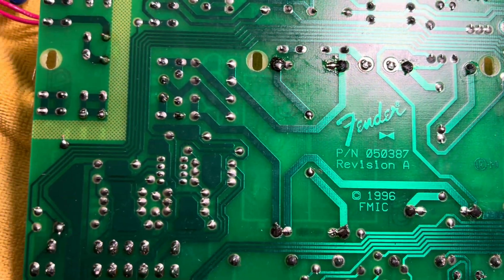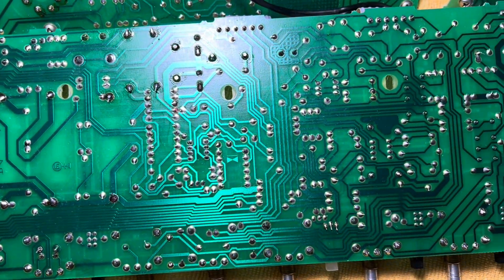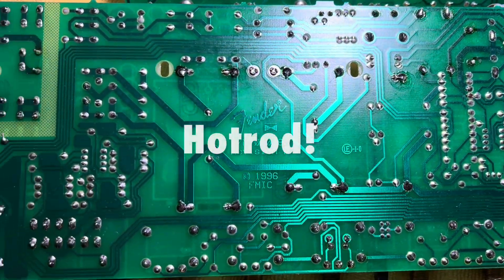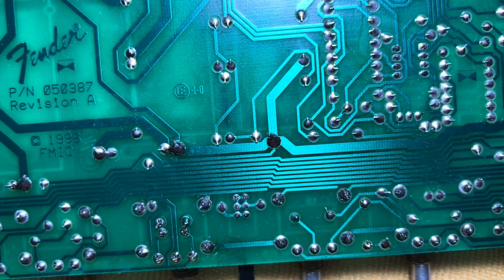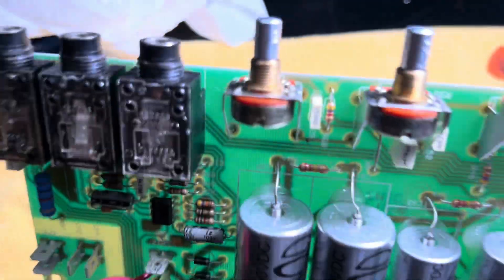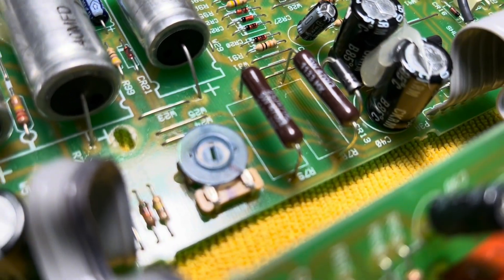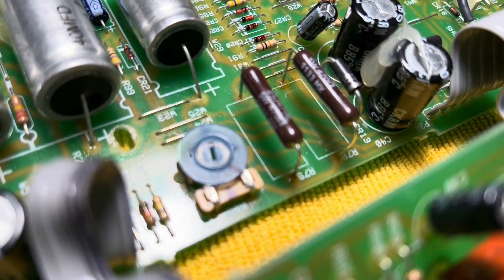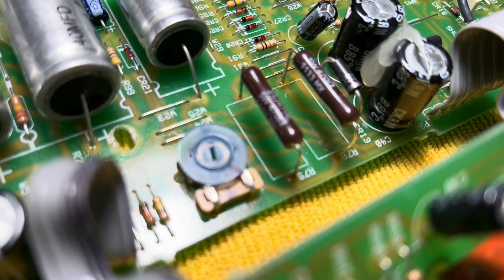Josh's Fender Hotrod Deville: Service Update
Thank you for following me here on Youtube.  Bear in mind the purpose of this channel is mainly for customer updates and edification, random and contemporaneous blabbering, and etc.  I rarely post "How-To" related content. For more great guitar amp content, visit  @BradsGuitarGarage   @PsionicAudio

Do not attempt to service electrical devices without understanding the risks involved.  Tube amps present the opportunity to injure oneself critically or fatally in a multitude of ways.  Do not be lulled into a false sense of security based upon the volume of readily available content on the subject matter online.

Soldering Gear: Hakko FX-951
Solder: Kester 63/37
Solder Removal: Chemtronics Chem-Wik | Kotto Solder Sucker
Oscilloscopes: Leader 513A, 508A | 1955 DeVry Wideband | Tektronics 515A, Type 453 | BK Precision 1405
DMMs: Agilent 34401A, Hioki DT-4256
Signal Tracer: Heathkit IT12
Function Generator: Leader LFG 1300S
Signal Generator: 1960 MSU Phys Dept Signal Generator
Chemicals: Deoxit, CRC QD Electronics Cleaner